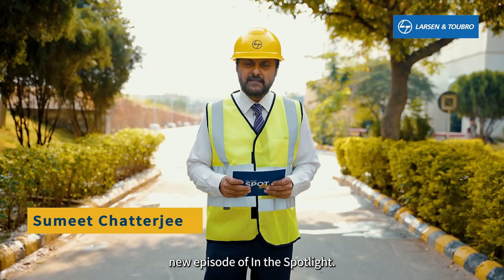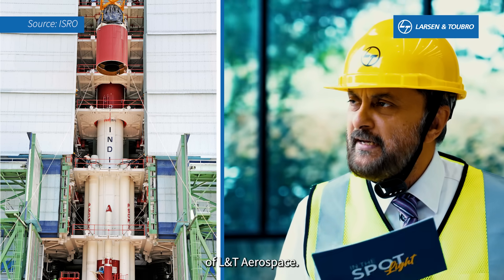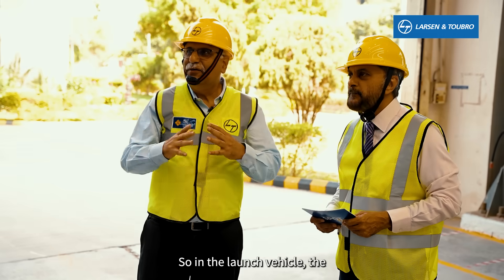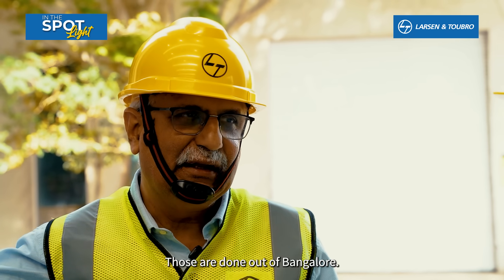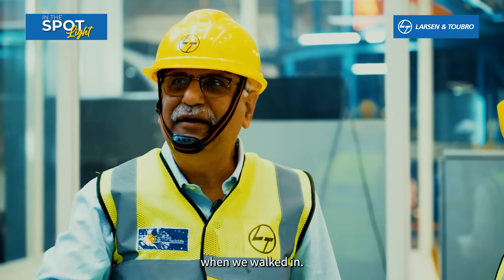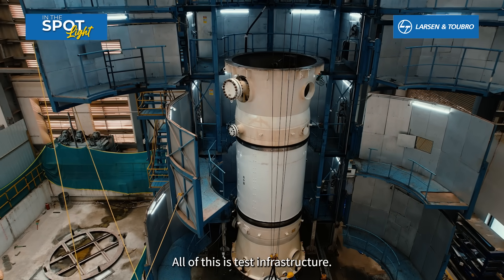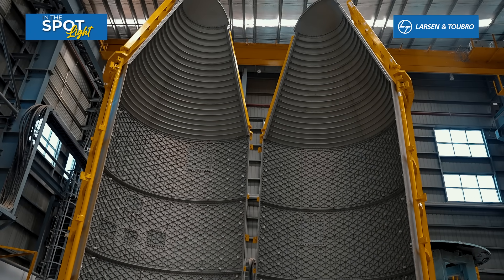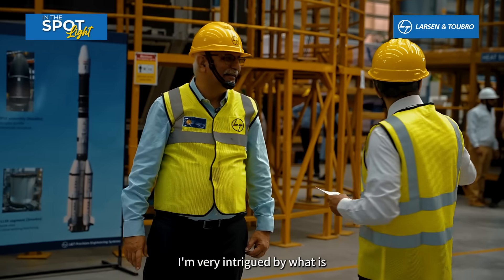India’s First Manned Space Mission, In The Spotlight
Exploring the final frontier!

It’s all rocket science in this episode of In The Spotlight with Mr. Arun Ramchandani, SVP – Precision Engineering & Systems, L&T, as he takes us through L&T’s aerospace journey. L&T is a proud partner to ISRO, and has been associated with India’s Space Program for over five decades, contributing to critical missions such as ISRO’s moon mission Chandrayaan and advancing India’s aerospace ambitions through indigenous innovation.